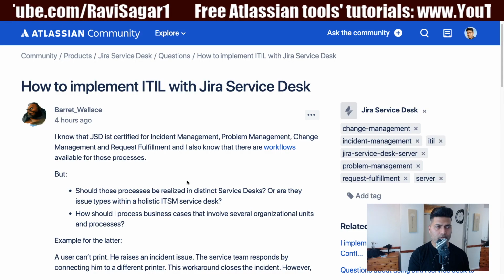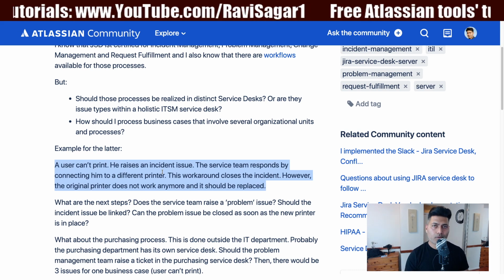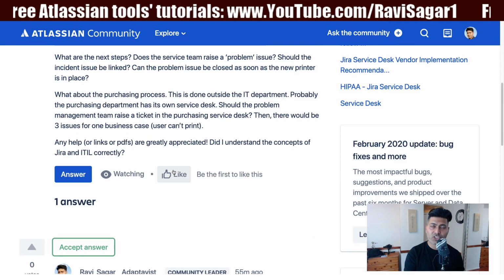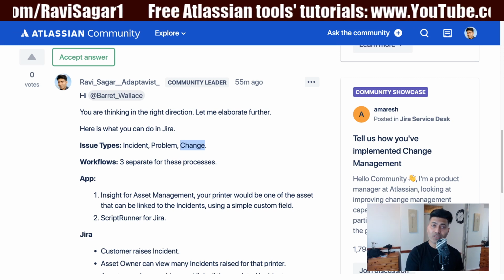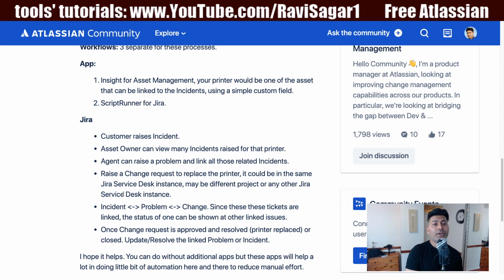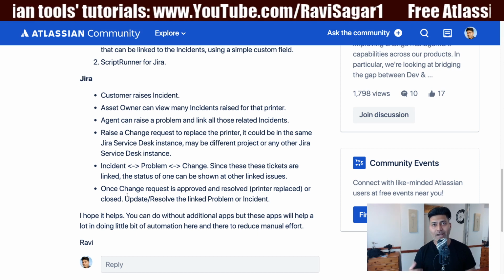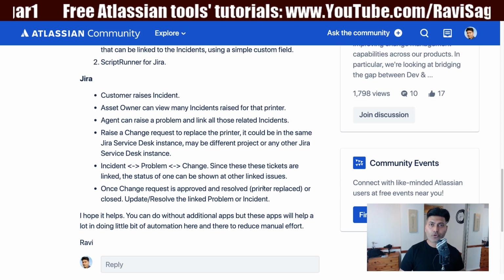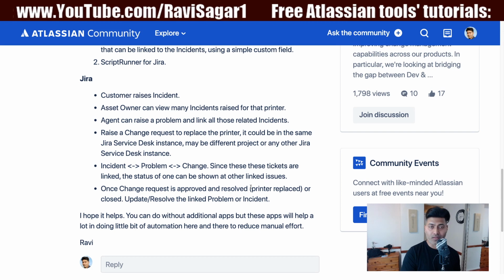GetAnswers - Can Jira Service Desk support ITIL?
Is it possible to use JSD for implementing ITIL/ITSM processes like Incident, Problem and Change Management?

1. Jira Quick Start Guide (Book)
3. Jira 7 Guide for Administrators and Developers (Video course)
4. Jira 7 Essentials (Video course)

2. Algorithm Design and Analysis
5. Google Apps Script tutorials